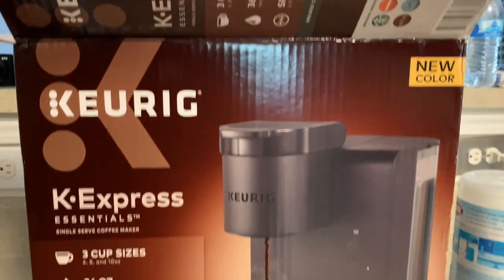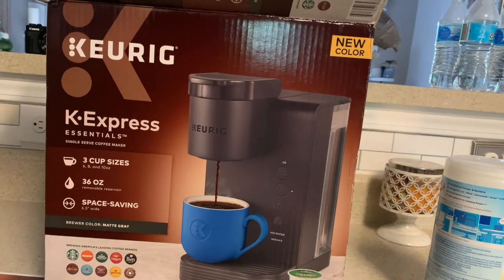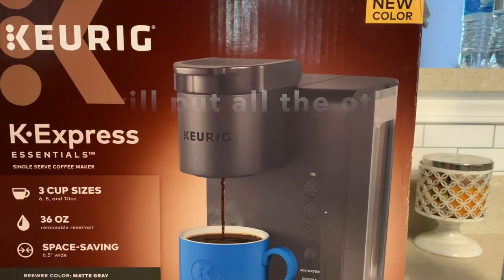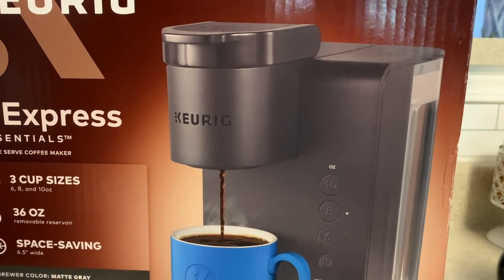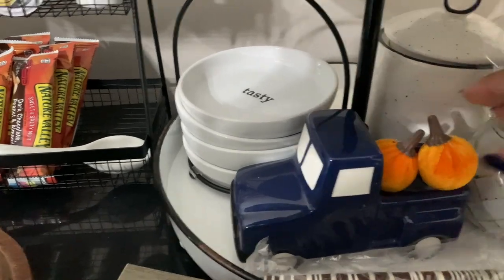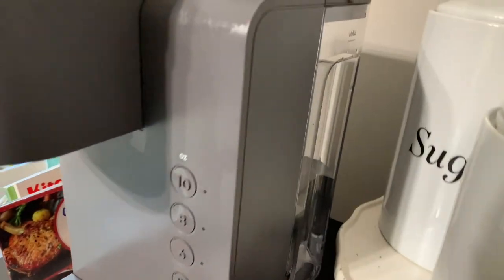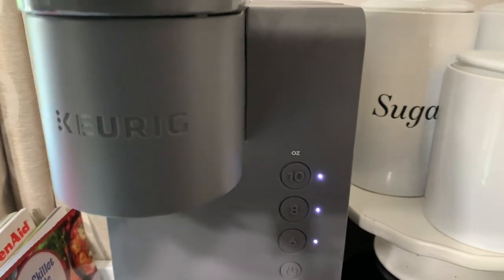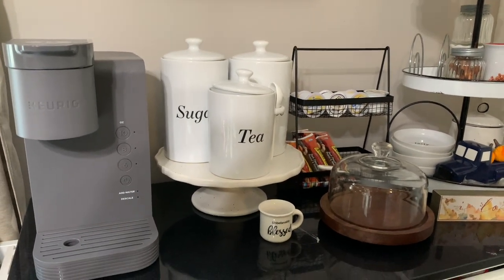NEW KEURIG COFFEE MAKER - UNBOXING/SETUP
💌 CONTACT WITH ME 💌
*NEW ETSY BOXESFULLOFHOPE

📷 OTHER CHANNEL 📷